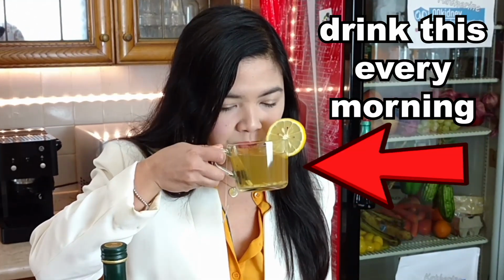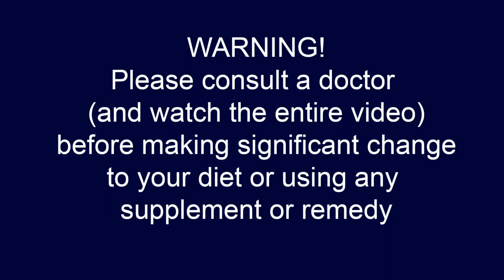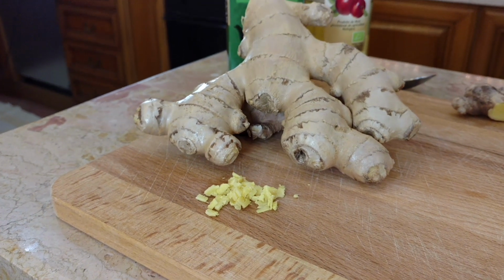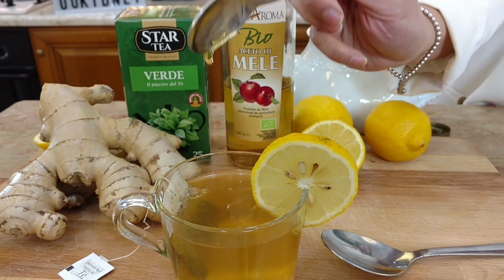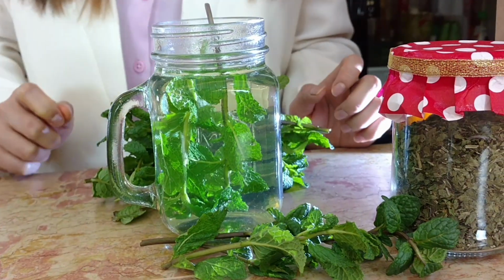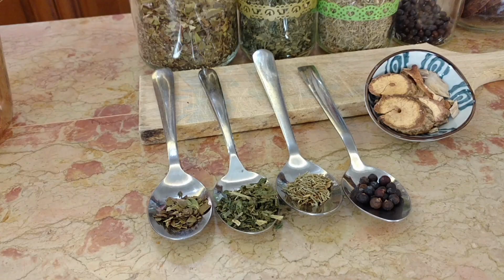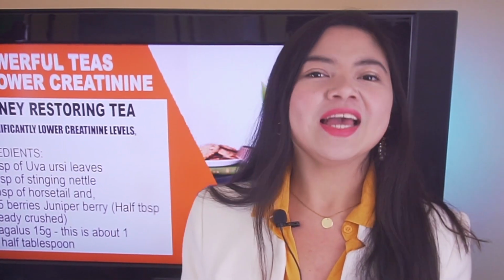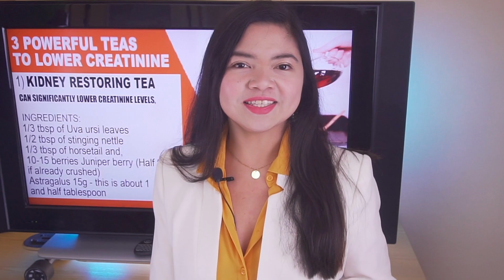3 Most Powerful Kidney Health Teas In The World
What I have for you today are the 3 best herbal teas to fight kidney disease.
Because kidney health is a battle you can win if you make the right choices.
They say that "Chronic kidney disease is a degenerative condition with very few chances of improvement for the patient."
But I've been working with CKD patients for almost a decade now and i0ve seen people get better.
This is why I'm not in agreement with this statement.
There are several remedies that are proven to work.
Our number 1 in particular is easily the most powerful herbal tea in the world to improve kidney function.
When it was tested on kidney patients in just 4 weeks their creatinine levels... dropped.

And before that, our number 3: this is a tea with truly unique healing properties
It's very easy to make, yet it will help fight high blood sugar levels, protect the kidneys from high blood pressure and help boost your immune system.
And this is a recipe you can make even right now with ingredients you can easily find at the supermarket or that maybe you already have in your pantry!.
No hard-to-find herbal remedies here, just the healthiest home remedies.
Let's see how to make it!

Katherine from 00kidney here, welcome to our journey together to a better kidney health!

⚫ Download the program to REVERSE KIDNEY DISEASE (special discount

RECIPES:

How to make the ACV tonic tea

In a cup, add
1 bag of green tea
1 teaspoon grated fresh ginger
Then add hot water
Let seep for 3 min, then add
1 tablespoon raw cider vinegar
1 Lemon wedge
1 teaspoon pure maple syrup (optional, replace with stevia if diabetic or want to avoid sugar)

How to make the peppermint tea
Fresh leaves of peppermint
1 cup boiling water
Let seep for 10 minutes
Sweetener to taste

How to make the Kidney Restoring Tea
Ingredients for 1 day:
- Uva ursi leaves 1/3 tbsp
- Stinging nettle 1/2 tbsp
- Horsetail 1/3 tbsp
- Juniper berries 10-15 berries (1/2 tbsp if already crushed)
- Astragalus 15g (1 1/2 tbsp powder)

Preparation:
this is a four-week treatment, so, to save time you can also prepare all the herbs beforehand and store them already mixed, in an airtight glass container.
Then, each day you would just need to put two tablespoons of mixed herbs in water and make the tea.
You can actually make tea for 2 days, it's not going to get bad in the fridge.
this tea should be prepared in a special way, so the effects of these herbs may be more potent.
This is what holistic doctors call a decoction.
these herbs need to soak in water for 2 to 4 hours before making the tea.
Then boil the water with the herbs.
When it boils reduce heat and let simmer for 20 to 30 minutes.
Strain, allow the tea to cool and drink.

Timestamps:
Intro - 0:00
3 most powerful teas to lower creatinine - 0:12
Number 3 - 1:07
Number 2 - 5:43
Number 1 - 7:43